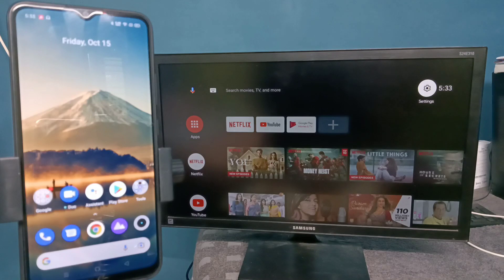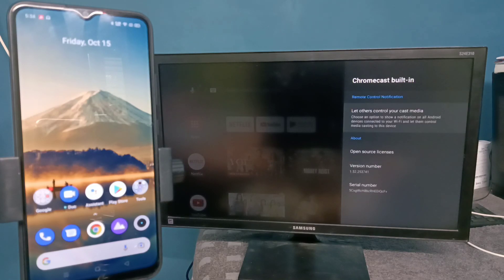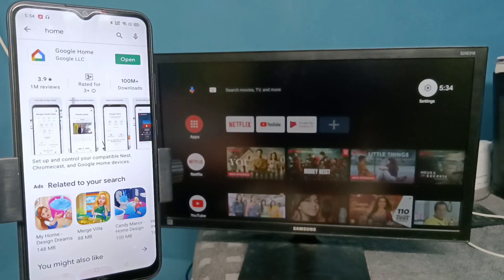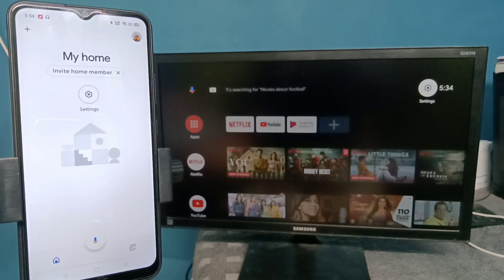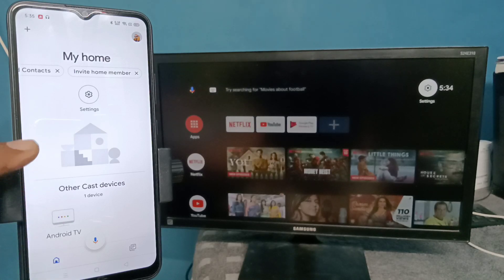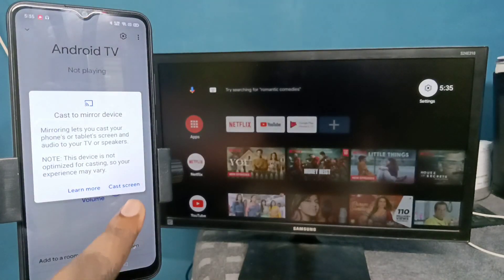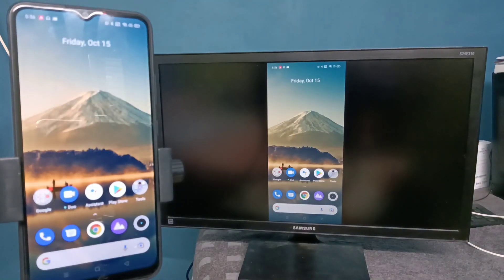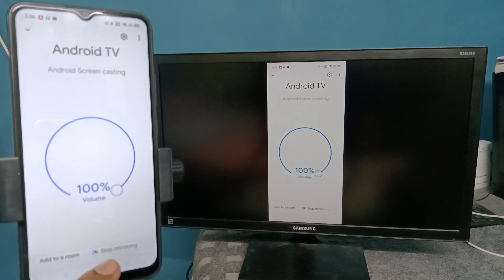How to Connect Realme C25Y to Android TV | Smart TV | Screen Mirroring | Screen Cast | Chromecast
How to do screen mirroring in Realme,
Connect realme phone to smart tv,
How to connect realme phone to tv,
How To Connect Realme Mobile to Led Tv,
How to Connect REALME to Smart TV,
Realme Screen Mirroring,
Realme Wireless Display,
Realme Cast,
Realme screen casting,